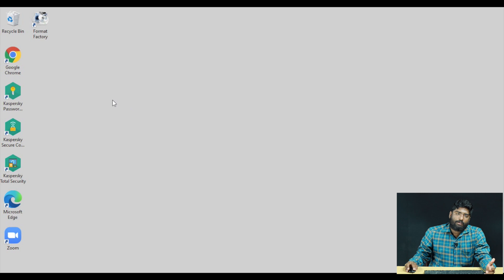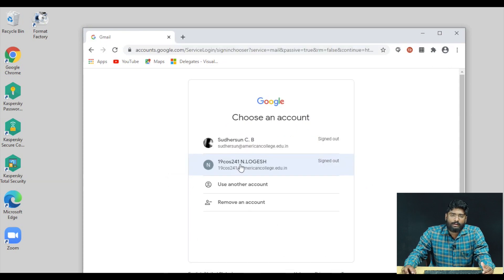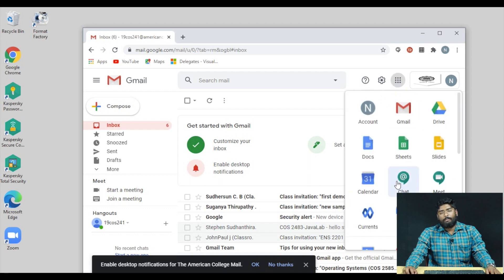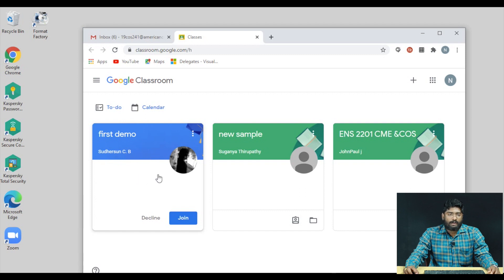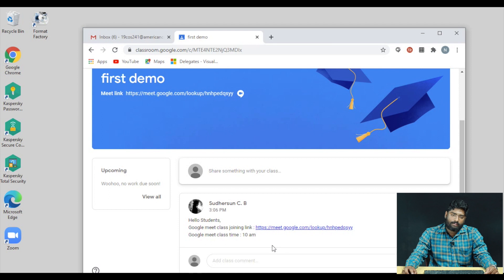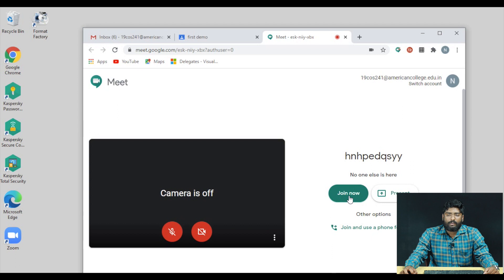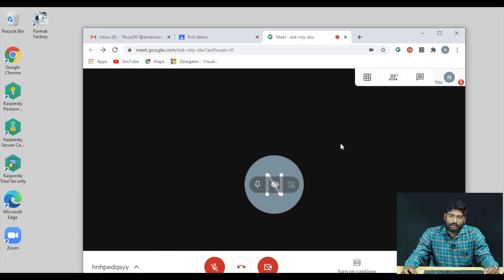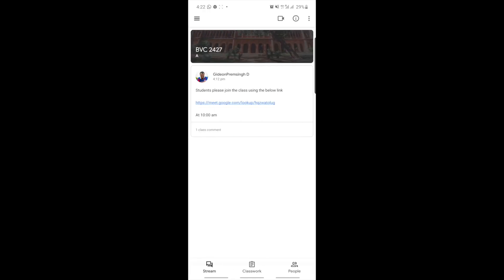How to use G-suite mail for online classes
For details regarding your classes, contact your Head of the department.